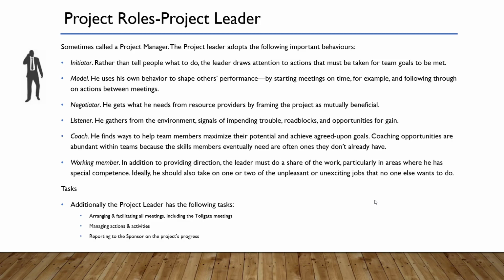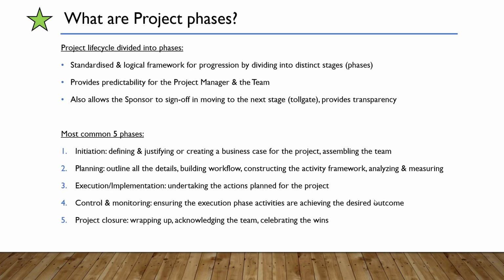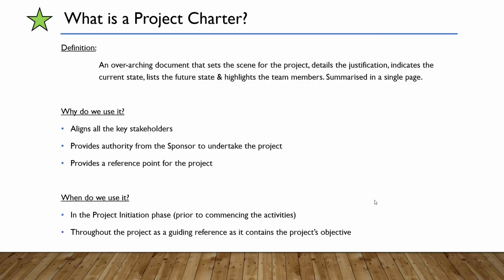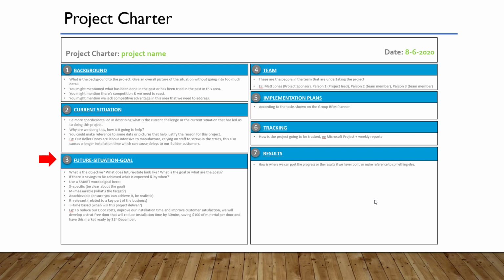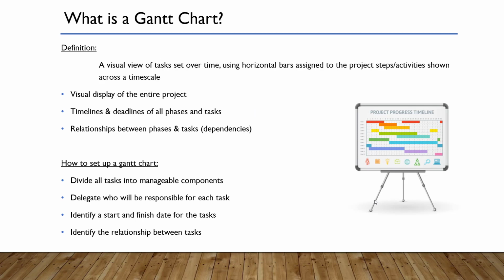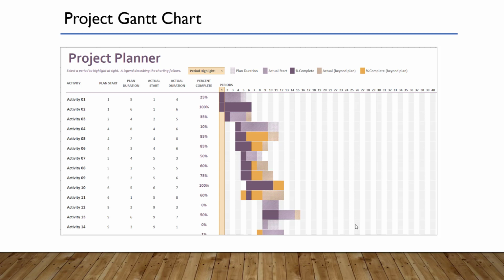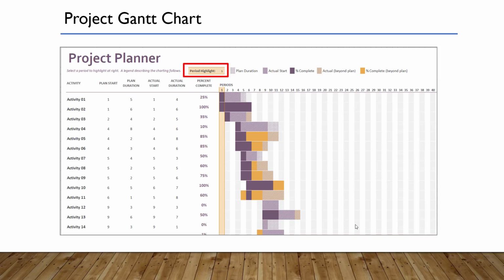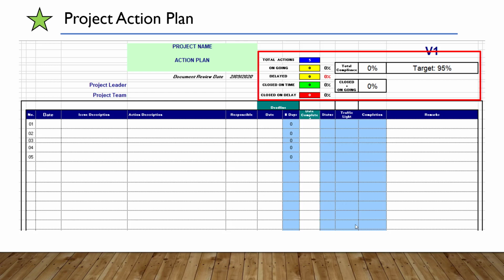Introduction to Project Management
Project management is a very important topic but doesn't need to be overly complicated. This tutorial briefly explains in simple terms what Project Management is and some simple tools to be successful in managing projects.